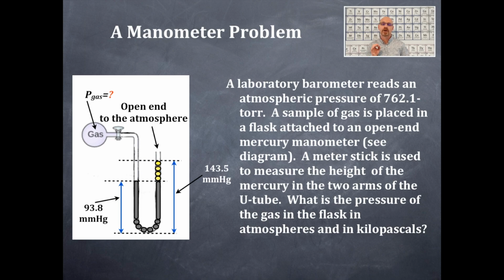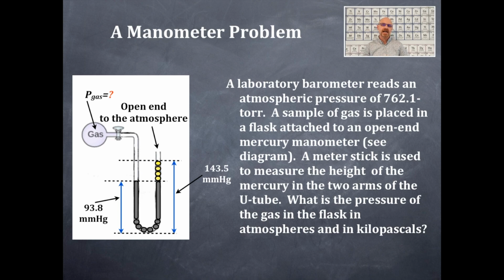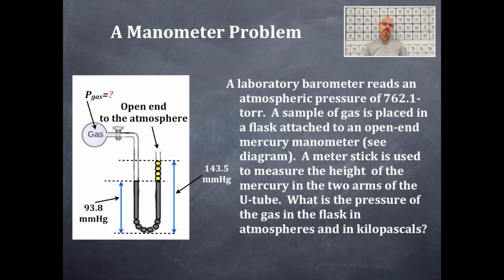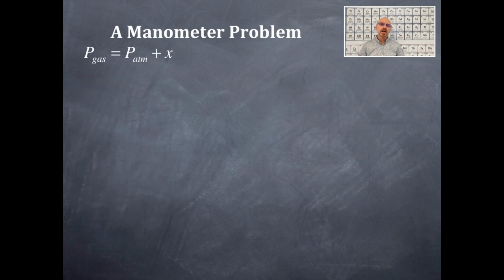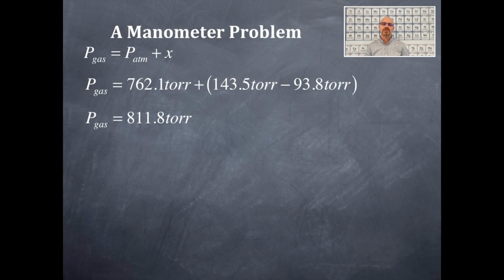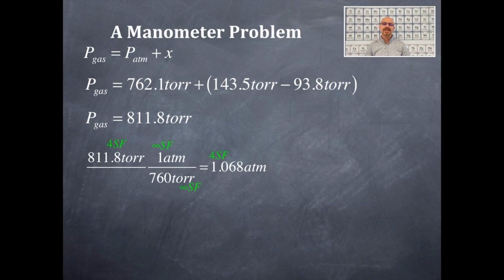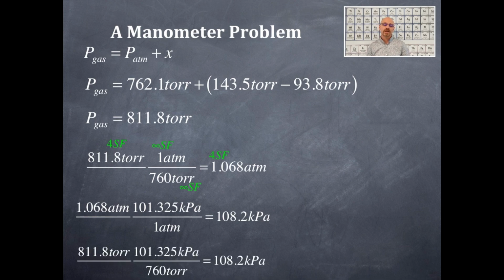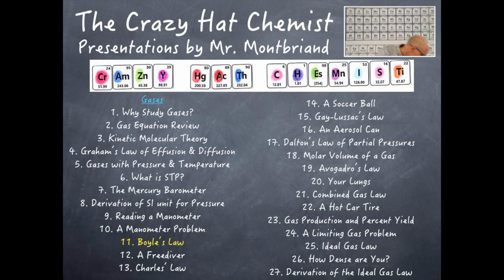Gases 10: A Manometer Problem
A mathematical example of a manometer problem